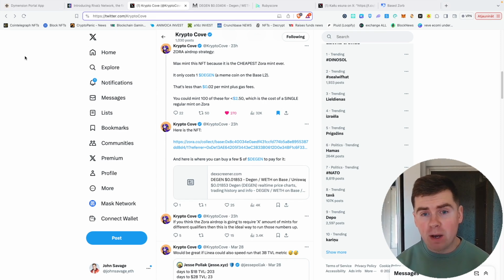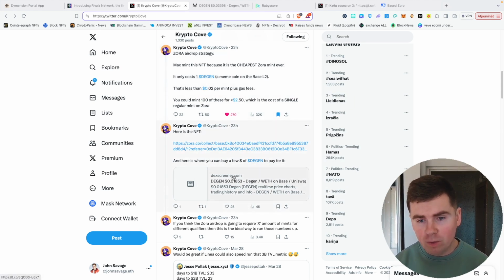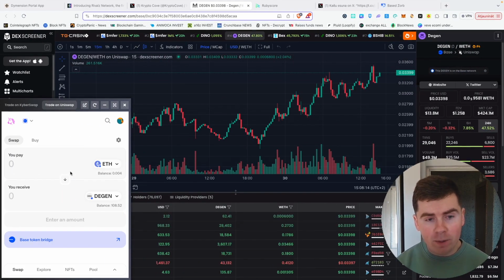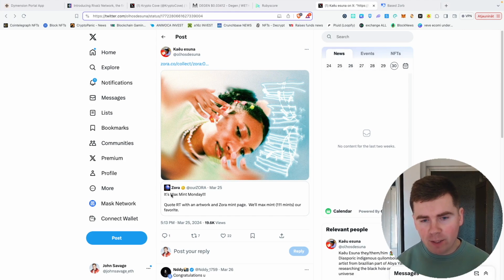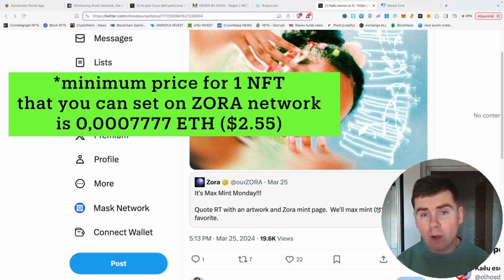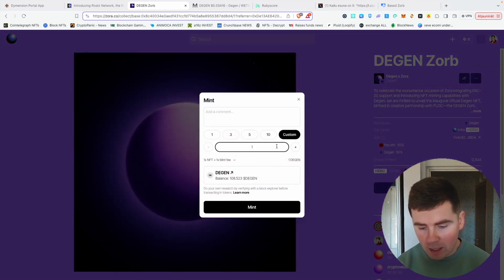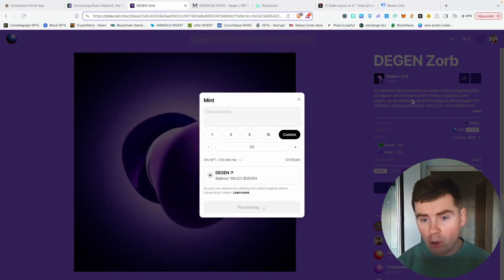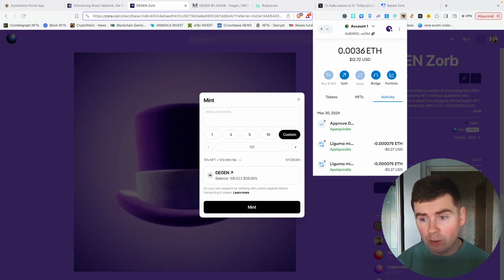Easy ZORA Airdrop Hack (Mint 100 NFTs for 2 Dollars) Max Minting